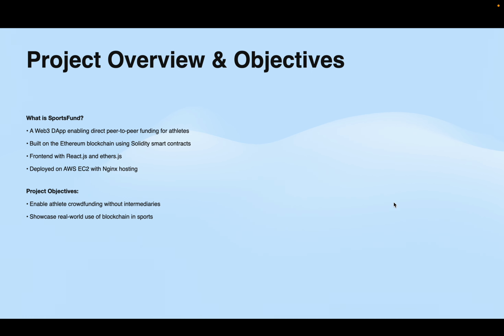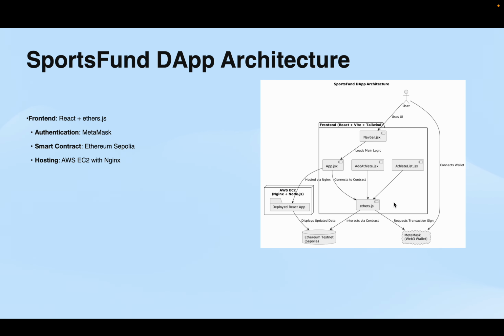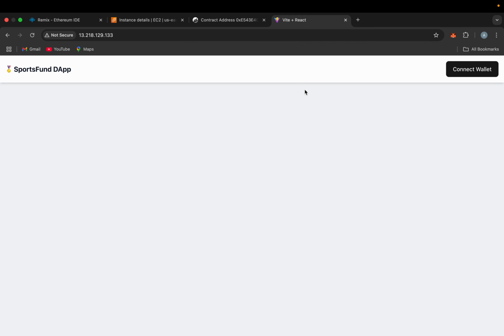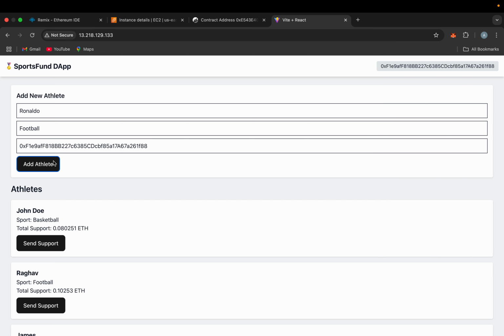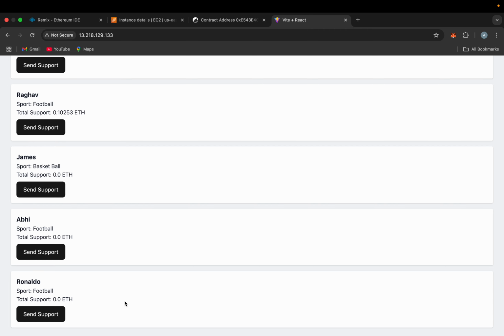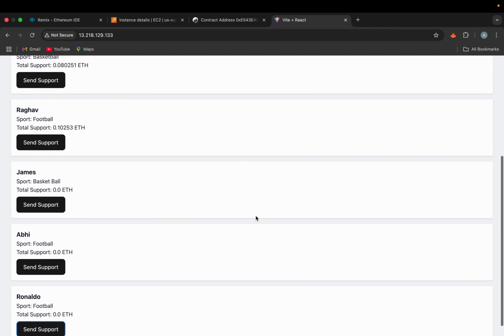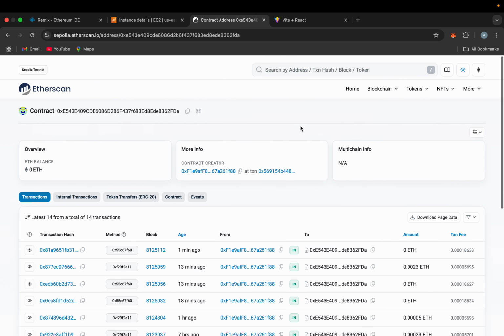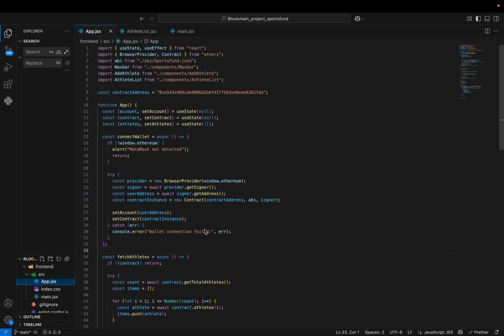Blockchain Concepts Project